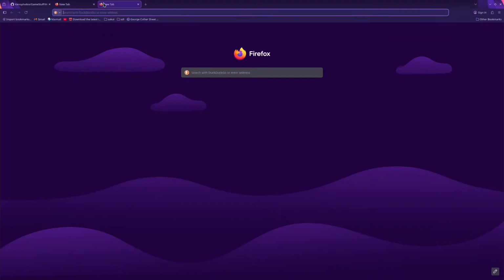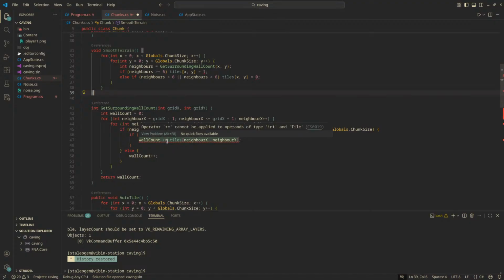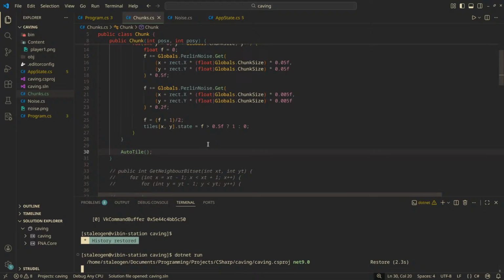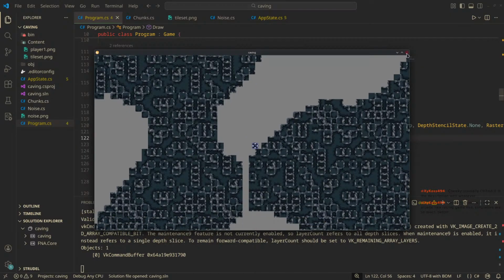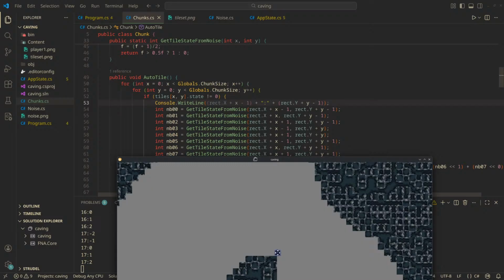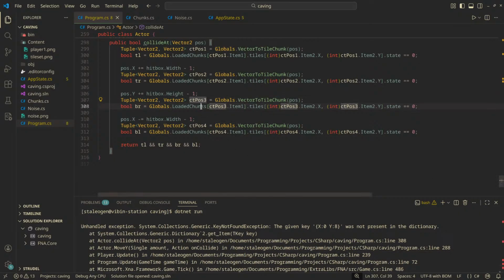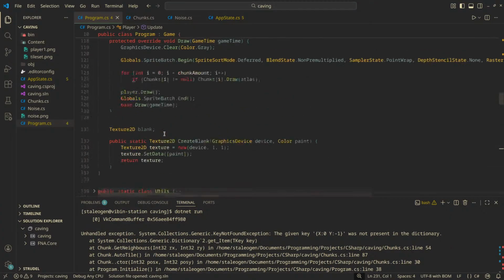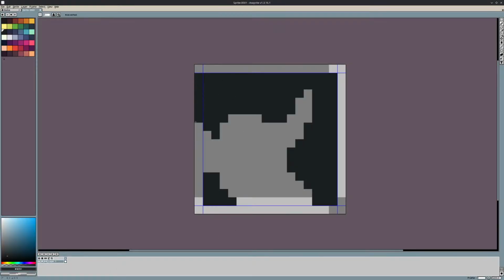Auto Tiling with Procedural Generation | Game Dev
Game deving goes hard :0

Using: C# + FNA